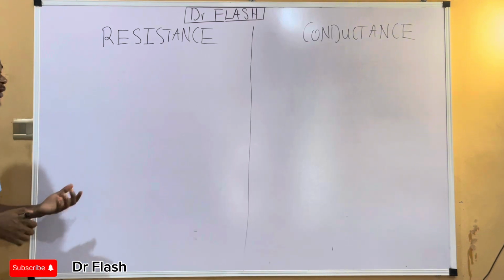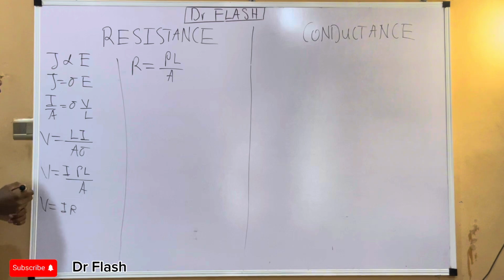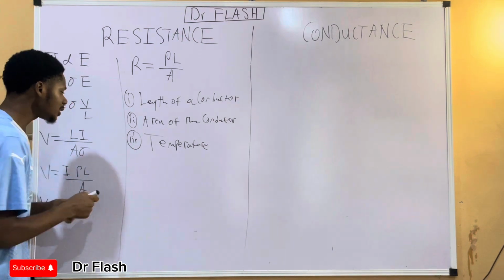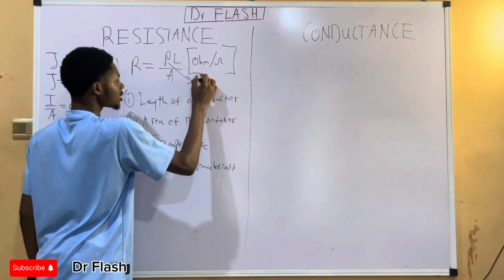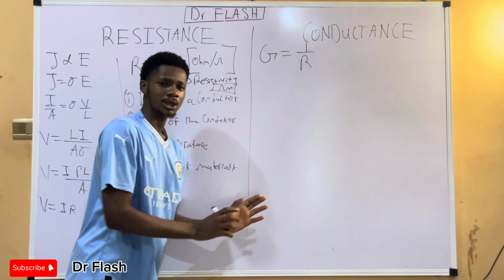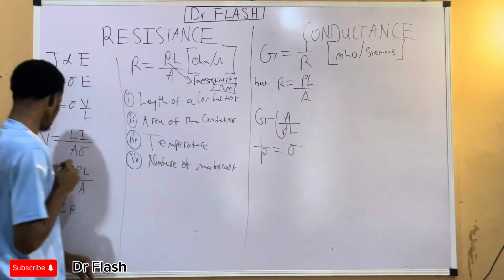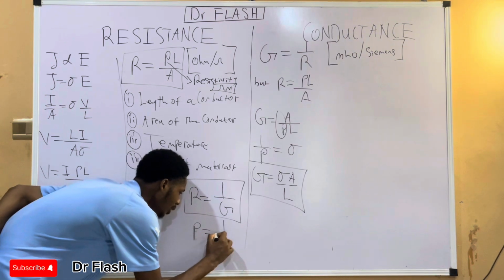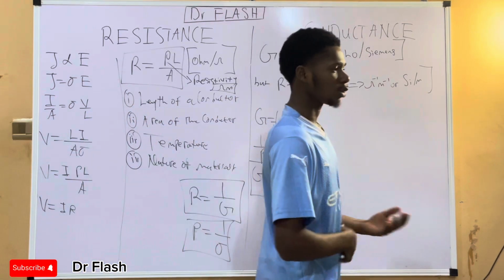Resistance and Conductance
This video helps to differentiate clearly between Resistance and Conductance, Resistivity and conductivity, as well as the relationship between both quantities.

 It also breaks down the derivation to solving problems on Resistance,conductance,resistivity and conductivity